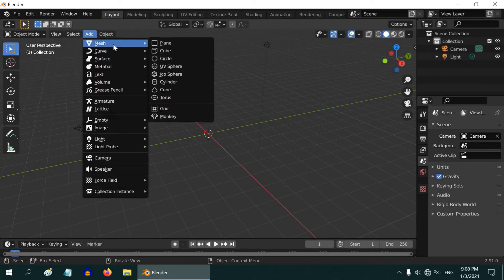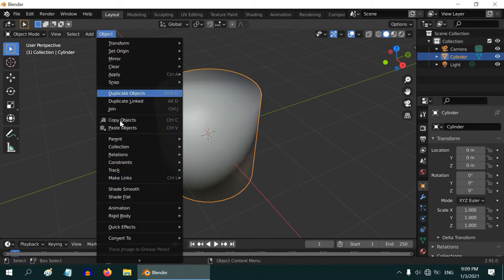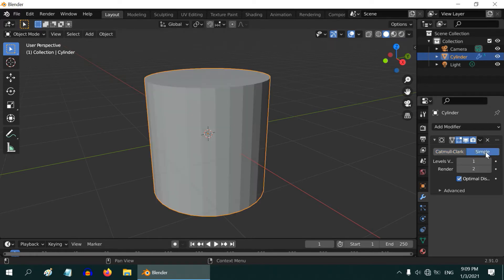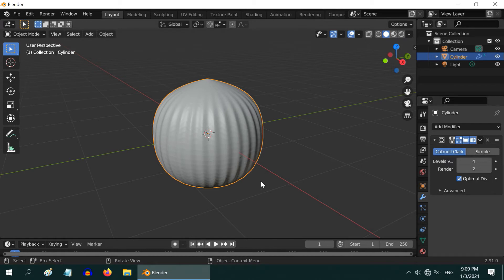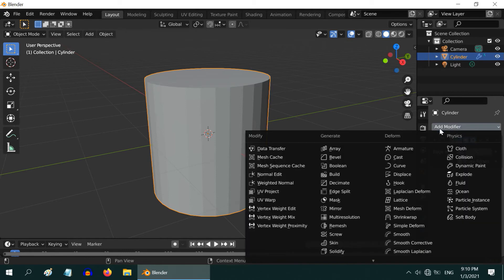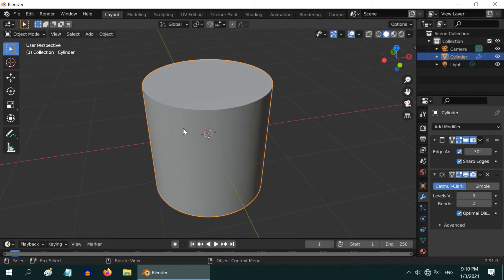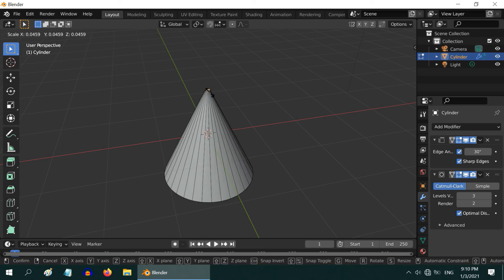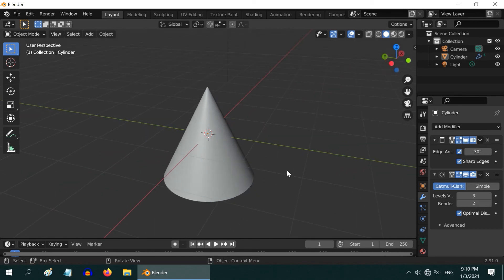Create A Smooth Cylinder Or Cone In Blender (All Versions) | Easy Method | Part 2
In this tutorial, we will learn how to create a perfectly smooth surface in Blender for a cylinder or a cone. It's easy, and super fast! Please watch the video for the complete tutorial.

Timestamp
00:00 Old methods do not work for a cylinder
00:54 How to make a smooth cylinder easily
01:26 How to make a smooth cone easily